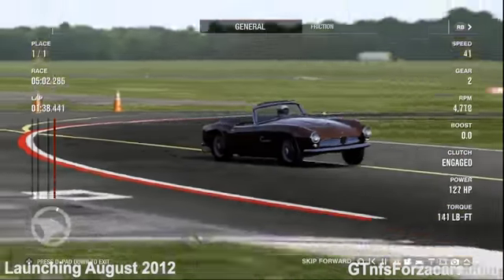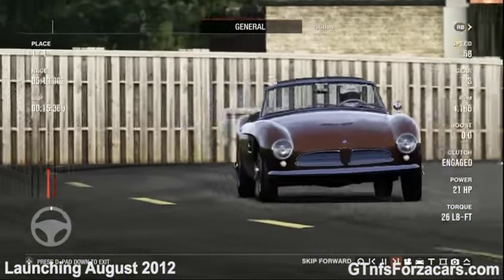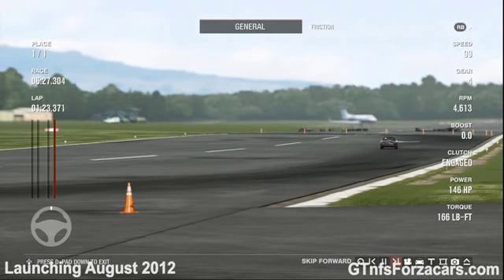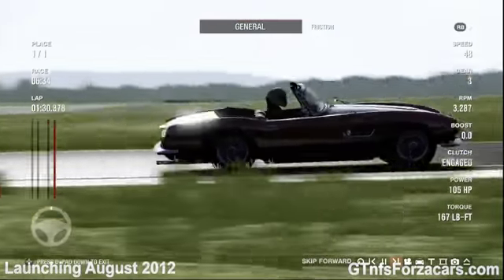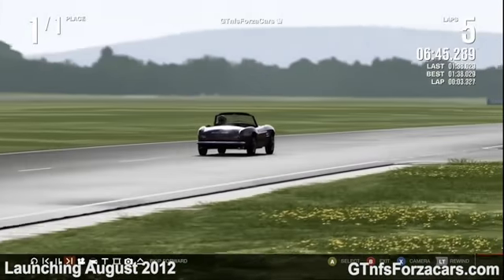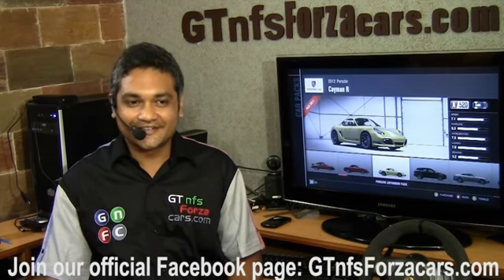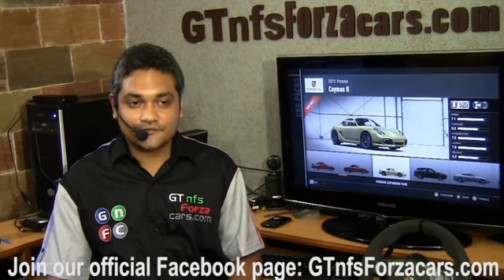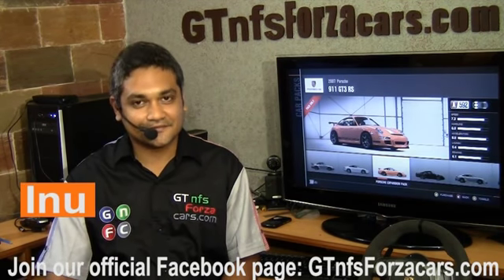Forza 4 Top Gear Test Track 1959 BMW 507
Forza 4 1959 BMW 507 Power Lap video at Top Gear Test Track, Stock car with no tunes or upgrades. Controllers Used -- Fanatec Porsche 911 GT2 wheel and Fanatec CSR Elite Pedals. Gameplay from Forza Motorsport 4.